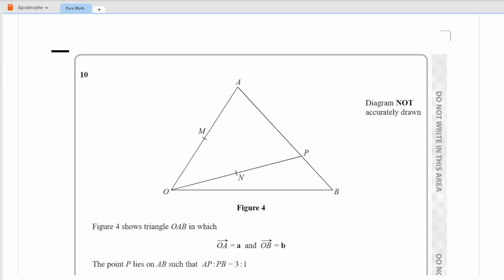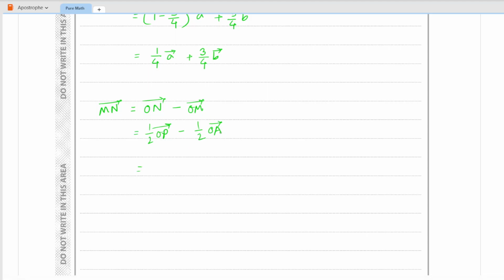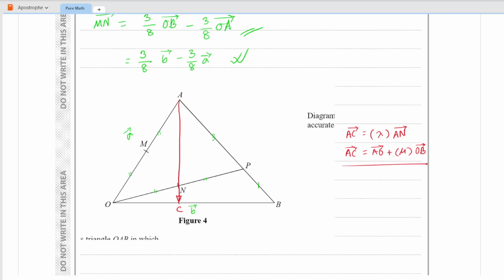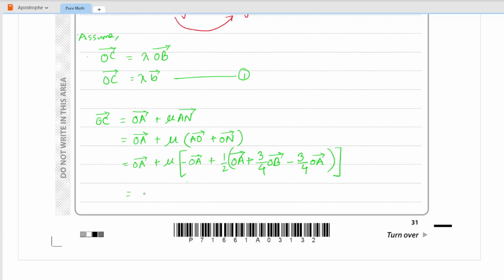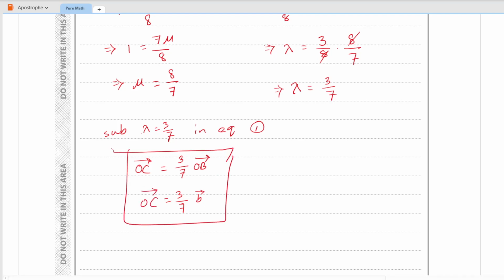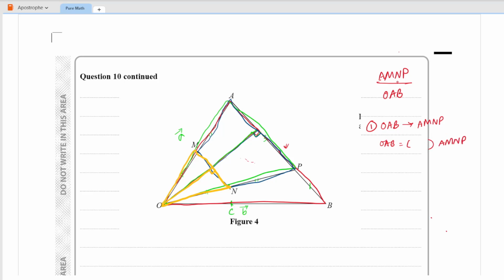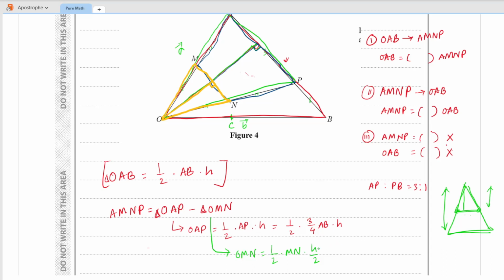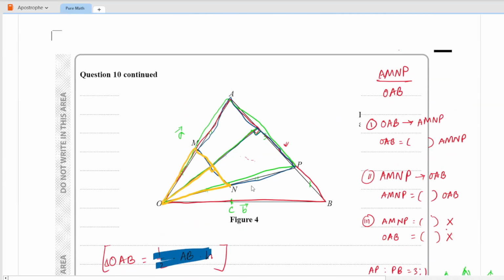Edexcel IGCSE Further Pure Mathematics | June 2022 | Paper 1 | Solution | Question 10